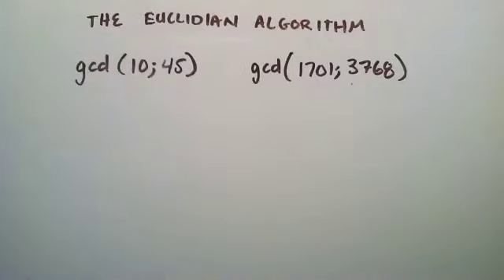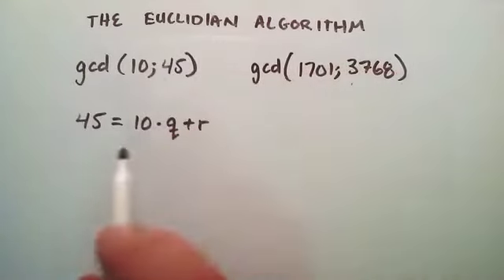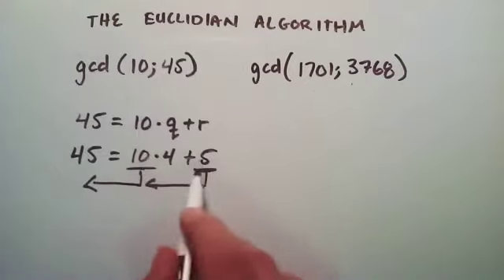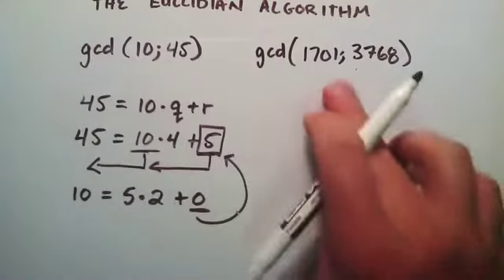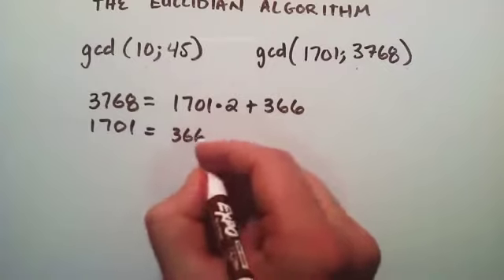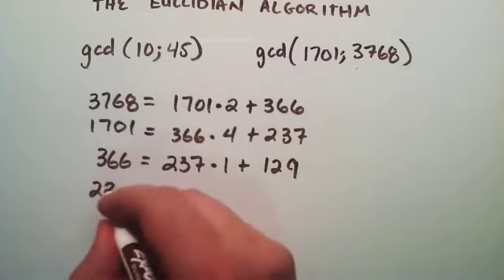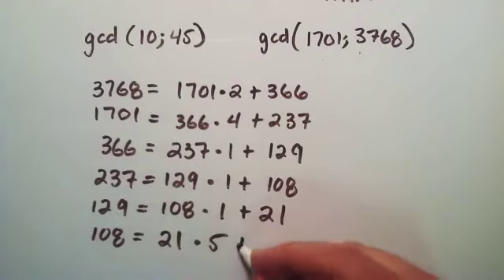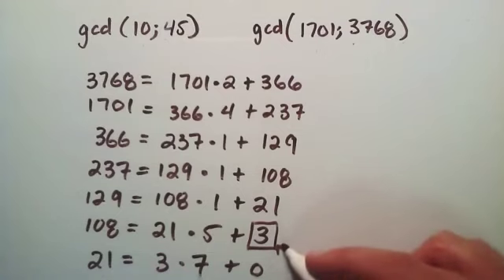بابەت Abstract Algebra قوناغا سیێ